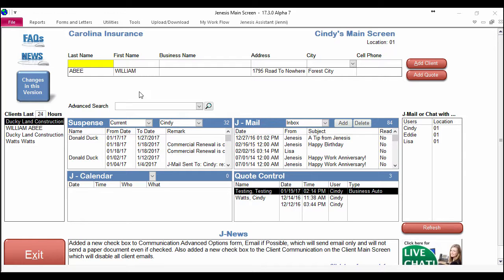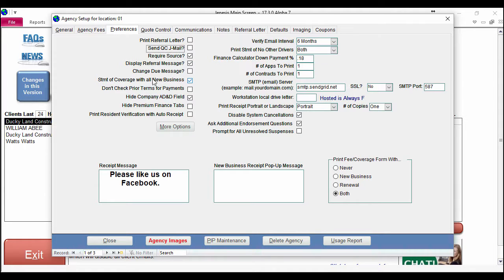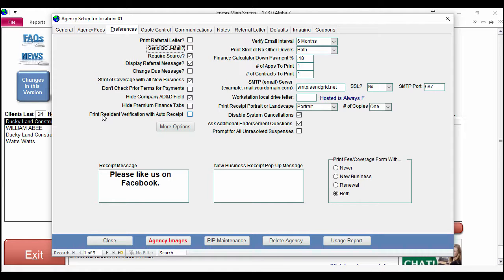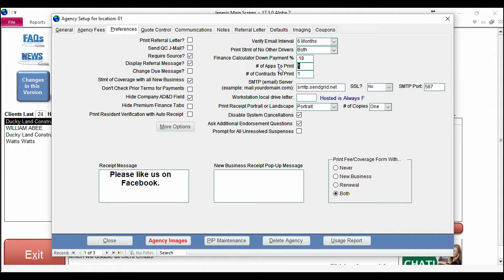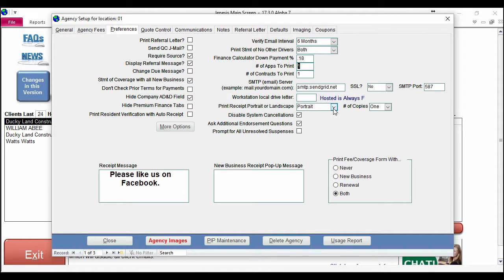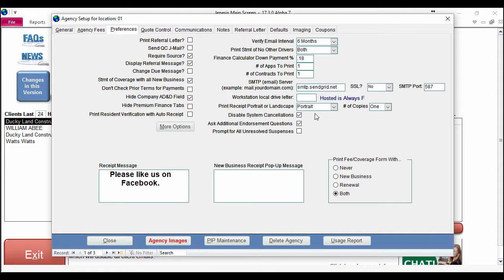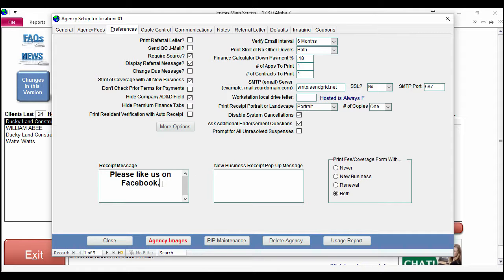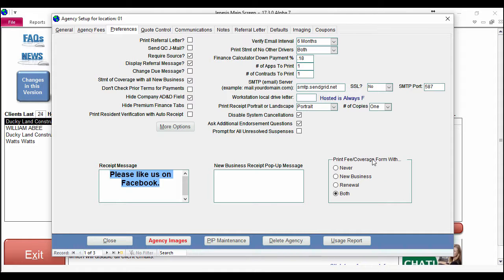JenesisClassic - Configuring Receipts and Forms